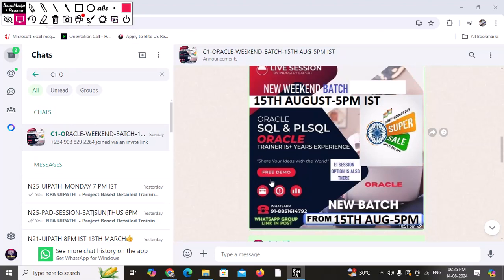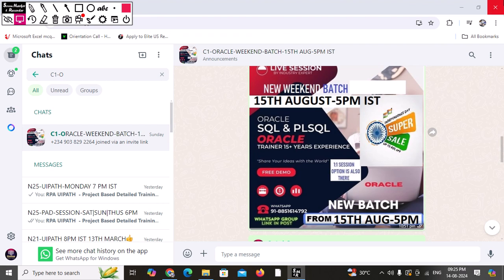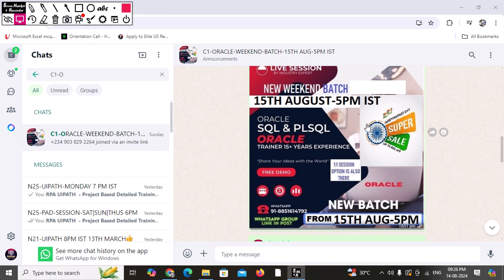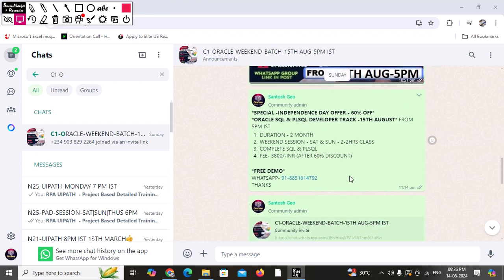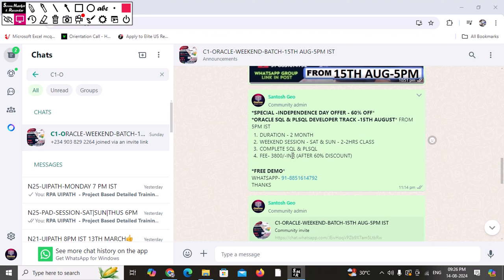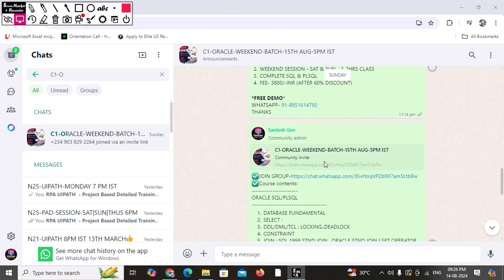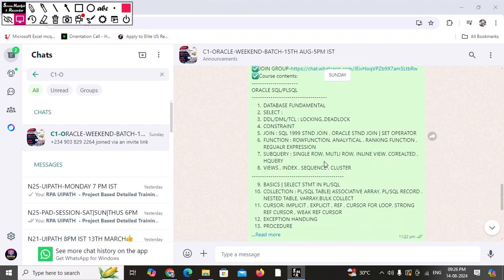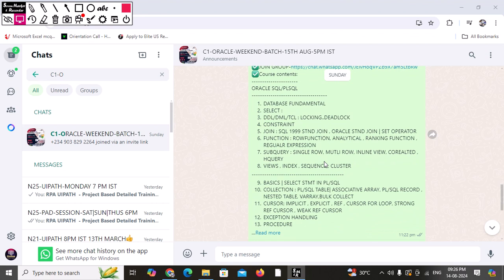ORACLE SQL & PLSQL DEVELOPER BATCH -15TH AUGUST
*ORACLE SQL & PLSQL DEVELOPER TRACK -15TH AUGUST* FROM 5PM IST
1. DURATION - 2 MONTH
2. WEEKEND SESSION - SAT & SUN - 2-2HRS CLASS
3. COMPLETE SQL & PLSQL

*FREE DEMO*
THANKS